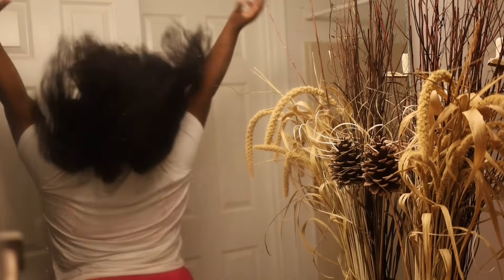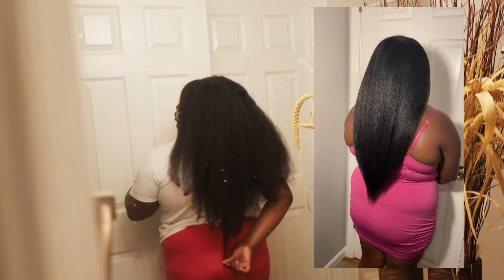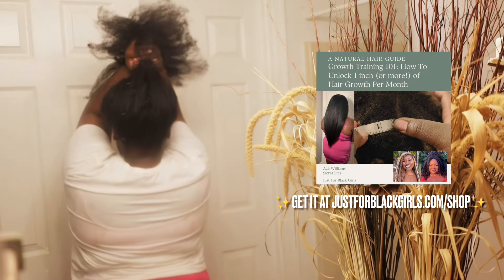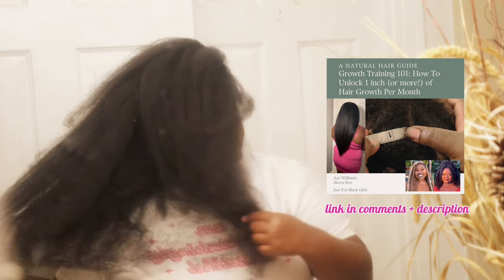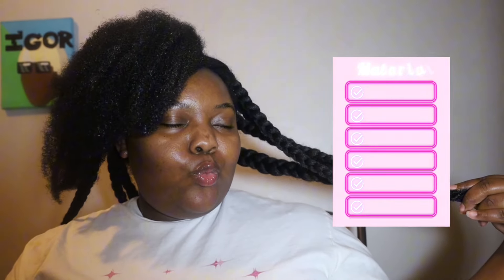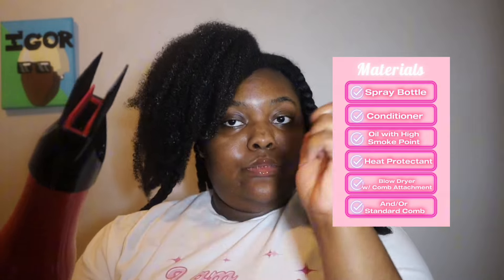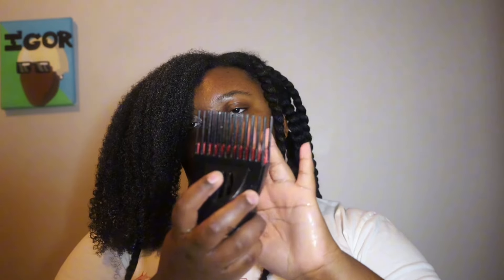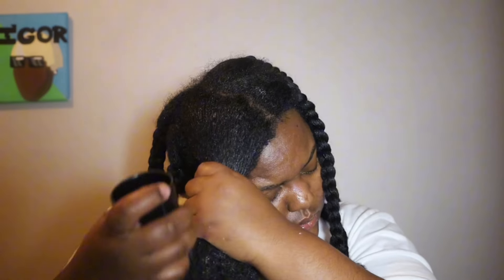*UPDATED* BLOW DRY ROUTINE FOR MAXIMUM 4C HAIR GROWTH | BEST BLOW DRY FOR COARSE, 4C NATURAL HAIR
Grab the Digital Guide on How to Unlock 1 inch (or more!) of Hair Growth Per Month

All products in the Cédaje Naturals Collection are formulated with natural ingredients with the health of your hair and scalp in mind.  All products are formulated to soften, thicken, protect, nourish, and GROW type 4 natural hair. Read more about the Cédaje Naturals Collection

PRODUCTS MENTIONED

Holistically heal your natural hair and scalp issues by working 1:1 with me and receive a personalized natural hair growth plan to help you grow your hair longer, healthier, thicker, and stronger and finally break through your natural hair growth plateaus.

💙 Check out our Getting Back to the Basics Self-Care Series playlist for more natural hair videos

💞If you guys have any questions feel free to reach me or Azé below 💞